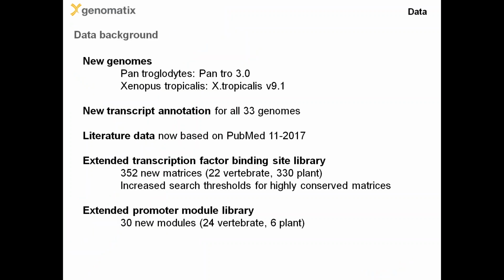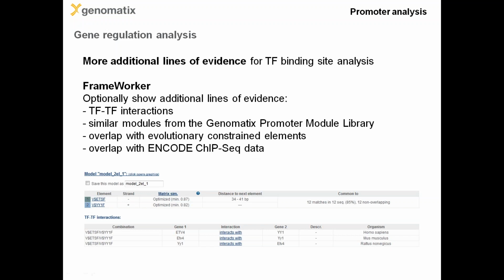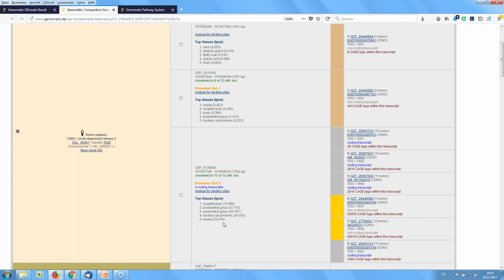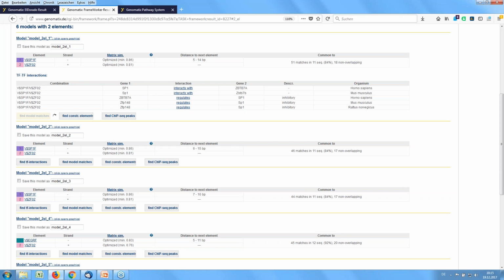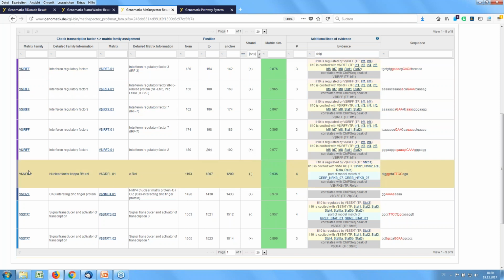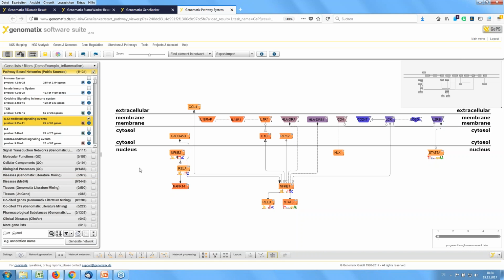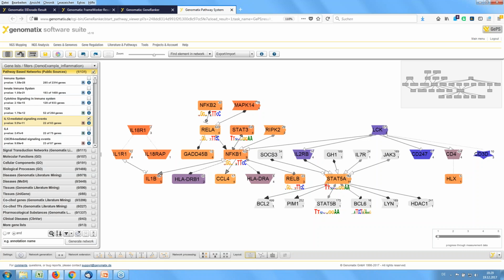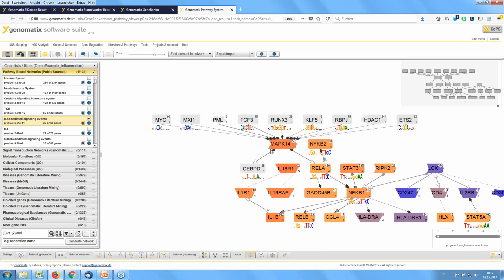New Features of the December 2017 Release of the Genomatix Suite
Recording of our "new features" webinar from December 19th, 2017. Watch this to learn more about the new features of Genomatix Suite.